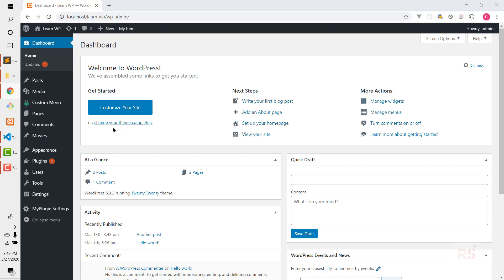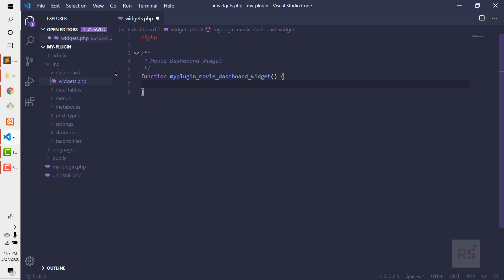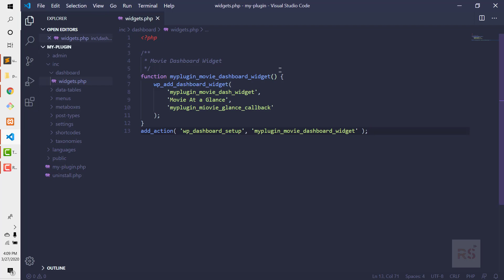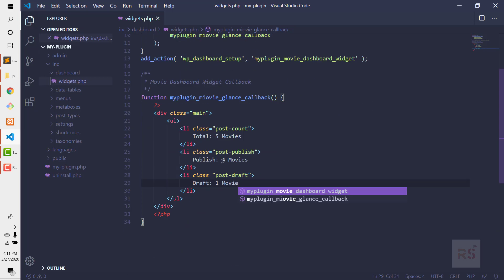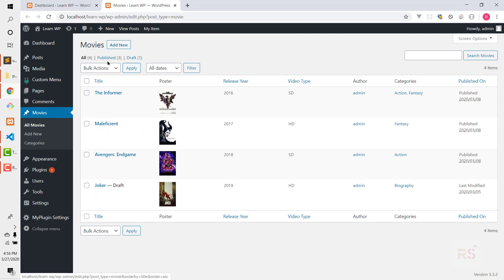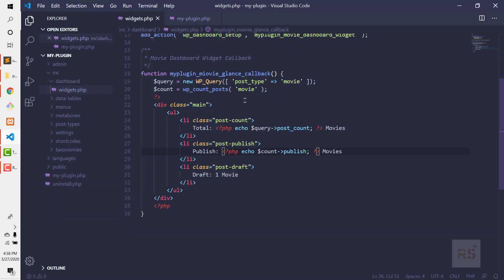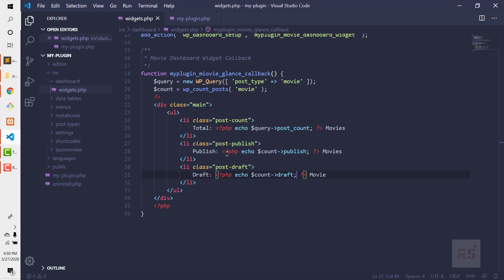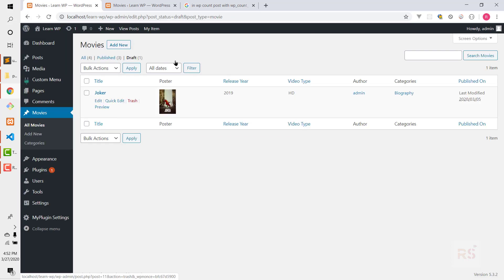WordPress Plugin Development - EP13 - Custom Dashboard Widget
This video will teach you how you can create you own custom dashboard widget in WordPress.